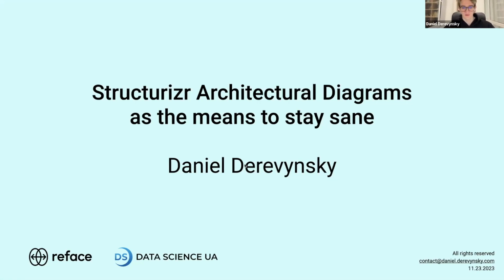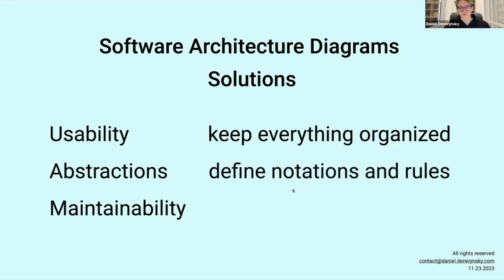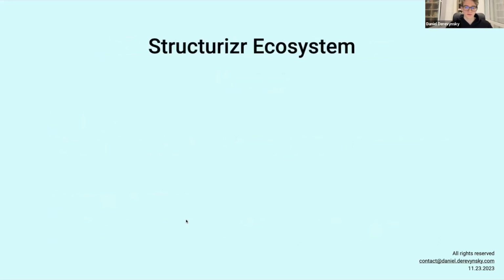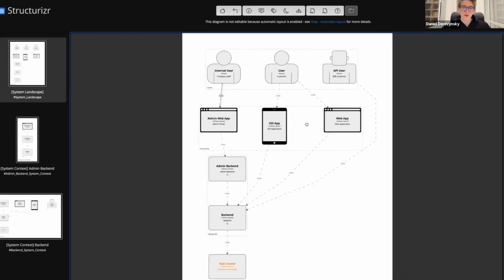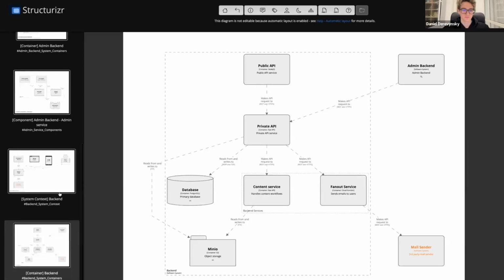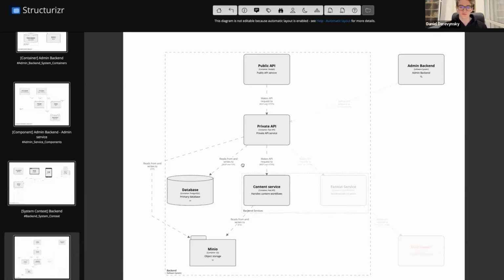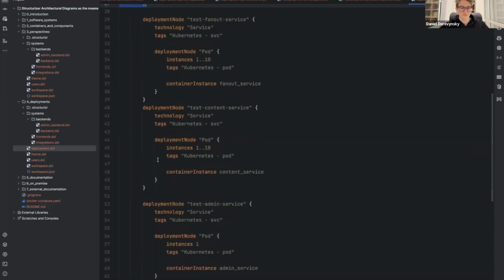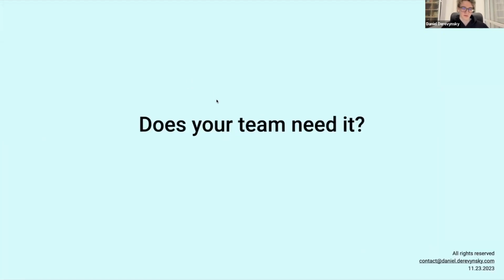Daniel Derevynsky : Structurizr Architectural Diagrams as the means to stay sane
Daniel Derevynsky is a Software Engineer at Reface specialising in BigData and ML. Daniel is passionate about NALSD. In his day-to-day he implements High Load Systems influenced by data-driven decisions and makes ML more accessible by delivering research models to production.

During the meet-up we will discuss the importance of Architectural Diagrams, common pitfalls, and best practices. You will get familiar with the C4 model and Structurizr - diagrams as a code solution. We will delve into the intricacies of creating diagrams, enriching existing documentation, building a diagrams review process, and rolling out the solution to be used company-wide

The talk is intended for audience of engineers navigating large, intricate systems (be it SOA, MSA, or MA). Especially for those who are looking to simplify inter-team communication, ease maintenance and improve usability of their documentation.